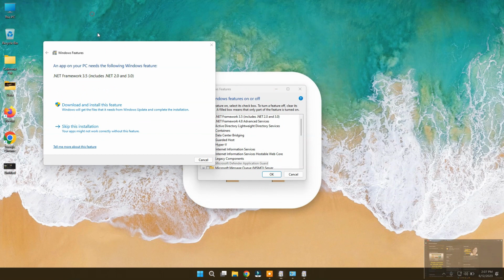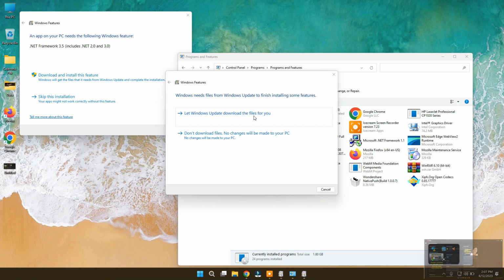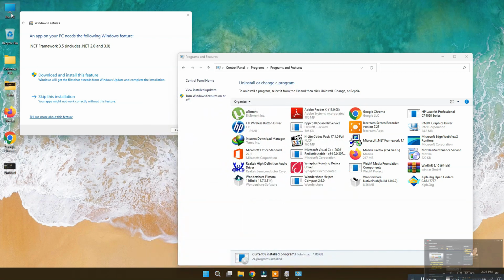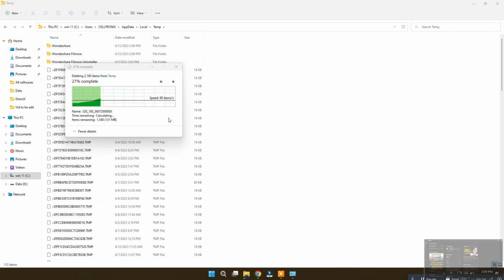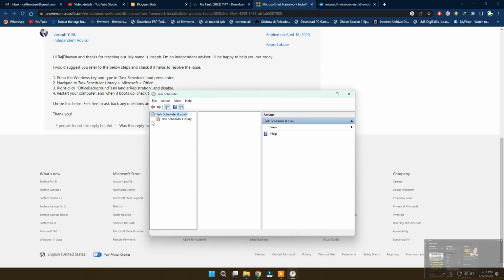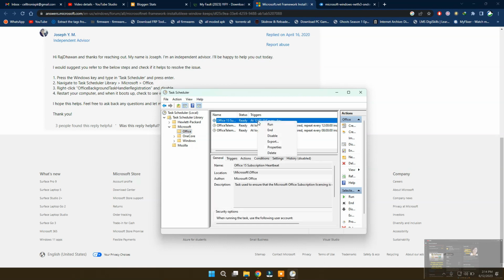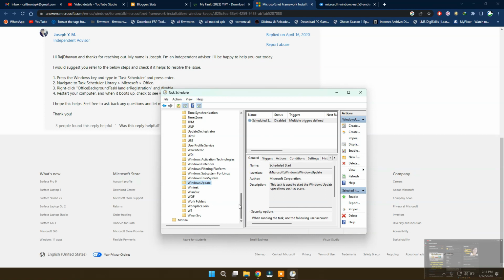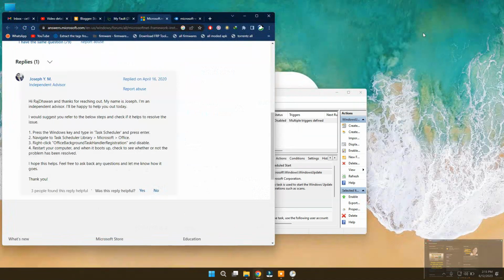How to fix netframe work issue in 3 different possible way | Gaming tool important fix & solution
How to fix netframework in 3 different ways some are fomr microsoft mentioned and some are from our own expeirence, hope it will fix the issue of my viewer.